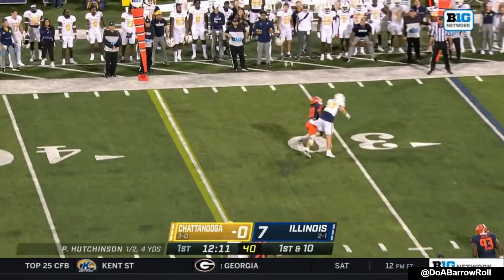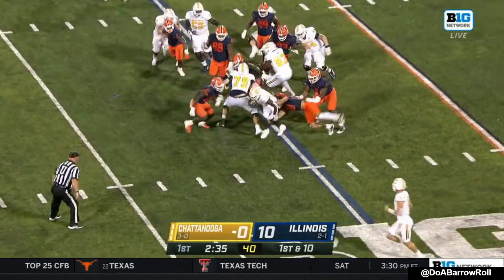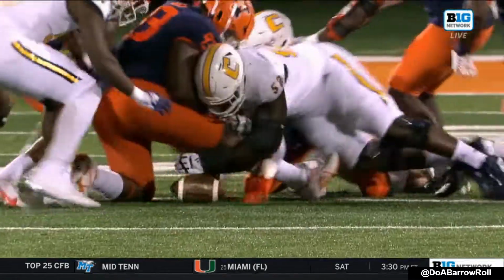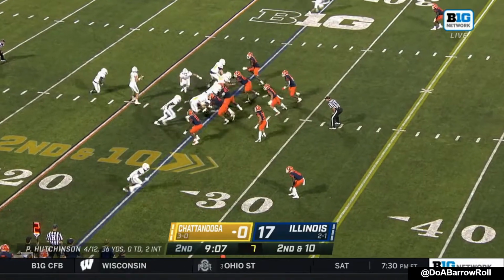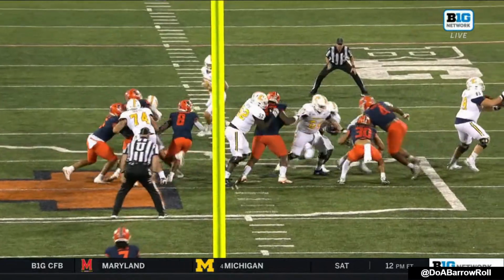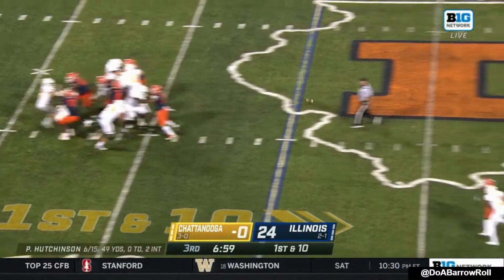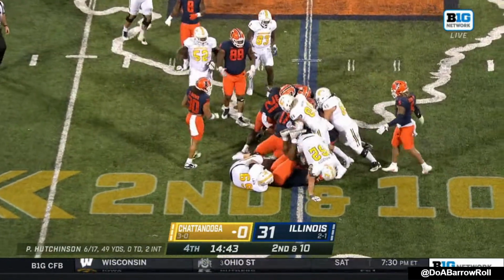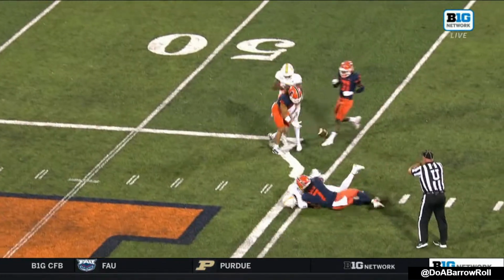Chattanooga OL/Offense vs Illinois Defense (2022)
McClendon Curtis RG # 52
Devon Witherspoon CB # 31